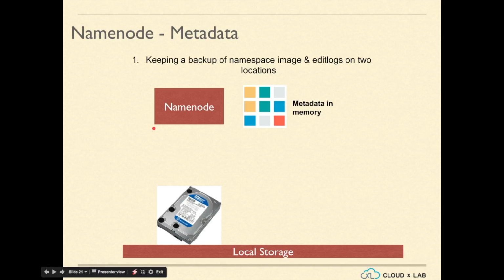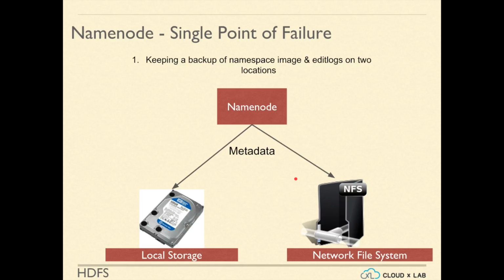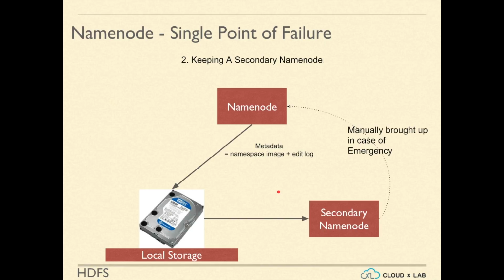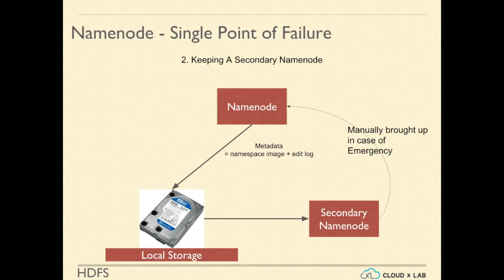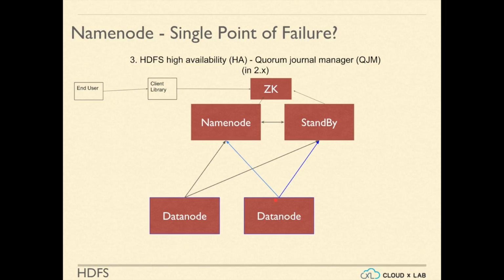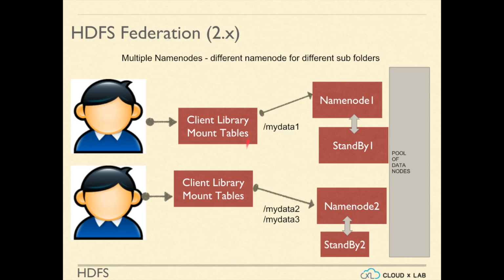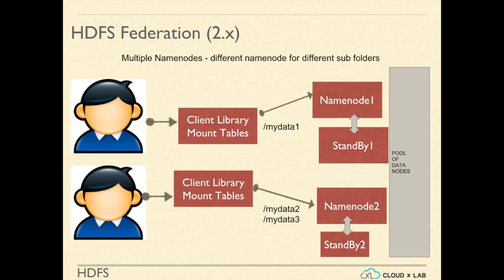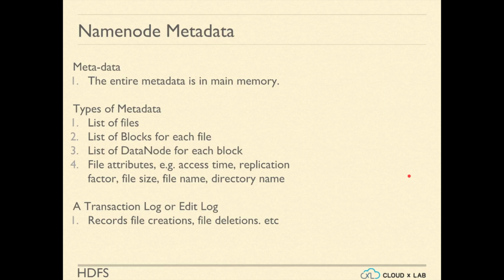5.6. HDFS | Namenode Backup & Failover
In this video, we discuss how to prepare backup and failover of namenode.

The metadata is maintained in the memory as well as on the disk.
On the disk, it is kept in two parts: namespace image and edit logs.

The namespace image is created on demand while edit logs are created whenever there is a change in the metadata.
So, at any point, to get the current state of the metadata, edit logs need to be applied on the image.

Since the metadata is huge, writing it to the disk on every change may be time consuming. There fore, saving just the change makes it extremely fast.

Without the namenode, the HDFS cannot be used at all.
This is because we do not know which files are stored in which datanodes.
Therefore it is very important to make the namenode resilient to failures.
Hadoop provides various approaches to safeguard the namenode.

The first approach is to maintain a copy of the metadata on NFS - Network File System.
Hadoop can be configured to do this.
These modifications to the metadata happen either both on NFS and Locally or nowhere.

In the second approach to making the namenode resilient, we run a secondary namenode on a different machine.

The main role of the secondary namenode is to periodically merge the namespace image with edit logs to prevent the edit logs from becoming too large.

When a namenode fails, we have to first prepare the latest namespace image and then bring up the secondary namenode.

This approach is not good for production applications as there will be a downtime until the secondary namenode is brought online.
With this method, the namenode is not highly available.

To make the namenode resilient, Hadoop 2 dot 0 added support for high availability.

This is done using multiple namenodes and zookeeper.
Of these namenodes, one is active and the rest are standby namenodes.
The standby namenodes are exact replicas of the active namenode.

The datanodes send block reports to both the active and the standby namenodes to keep all namenodes updated at any point-in-time.

If the active namenode fails, a standby can take over very quickly because it has the latest state of metadata.

zookeeper helps in switching between the active and the standby namenodes.

The namenode maintains the reference to every file and block in the memory.
If we have too many files or folders in HDFS, the metadata could be huge. Therefore the memory of namenode may become insufficient.

To solve this problem, HDFS federation was introduced in Hadoop 2 dot 0.

In HDFS Federation, we have multiple namenodes containing parts of metadata.

The metadata - which is the information about files folders - gets distributed manually in different namenodes. This distribution is done by maintaining a mapping between folders and namenodes.

This mapping is known as mount tables.

In this diagram, the mount table is defining /mydata1 folder is in namenode1 and /mydata2 and /mydata3 are in namenode2

Mount table is not a service. It is a file kept along with and referred from the HDFS configuration file.

The client reads mount table to find out which folders belong to which namenode.

It routes the request to read or write a file to the namenode corresponding to the file's parent folder.

The same pool of datanodes is used for storing data from all namenodes.

Lets us discuss what is metadata. Following attributes get stored in metadata

- List of files
- List of Blocks for each file
- List of DataNode for each block
- File attributes, e.g. access time, replication factor, file size, file name, directory name

Transaction logs or edit logs store file creation and file deletion timestamps.